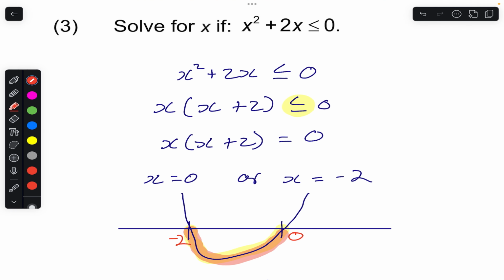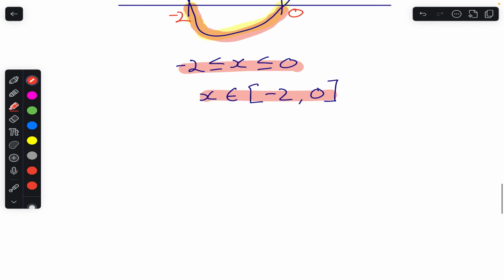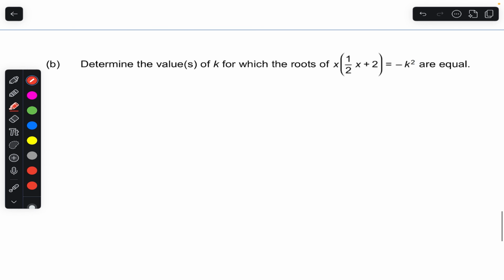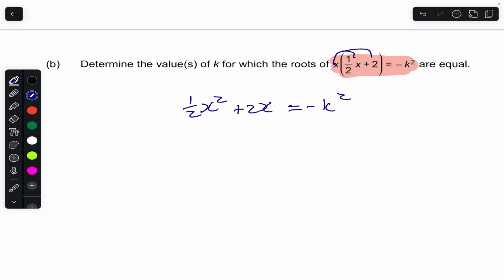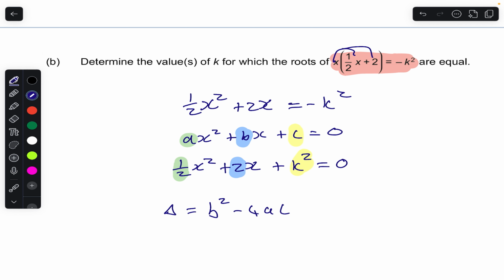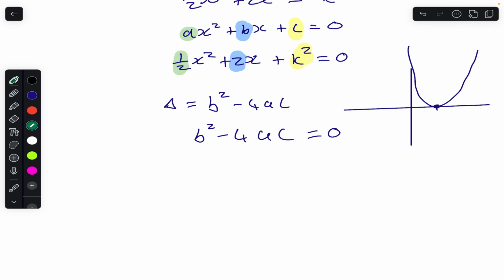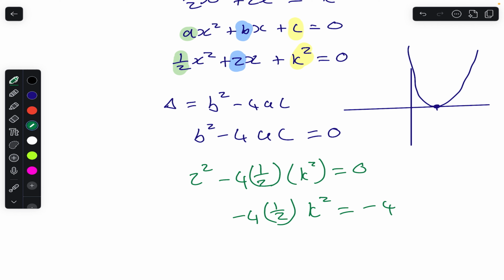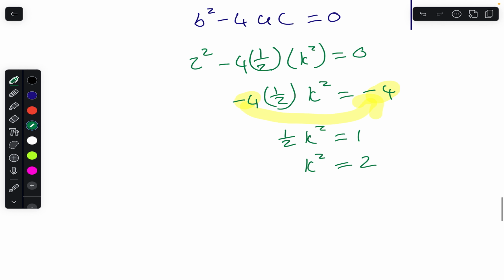4 -- Grade 12 Past paper Nov 2024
📚 Algebra Made Easy | Solving Past Paper Questions Step-by-Step

Struggling with Algebra? You’re not alone! In this video, we walk through real past paper questions covering key algebra topics including:

Solving inequalities

Tackling quadratic equations

Breaking down linear equations

Understanding exponential equations

And more!

Perfect for high school students preparing for exams or anyone looking to brush up on their algebra skills. Clear explanations, easy methods, and no shortcuts missed — we solve each question together so you don’t get left behind!

💬 Drop your questions in the comments and let me know what topic you want to tackle next!